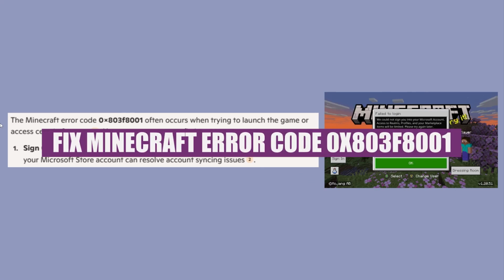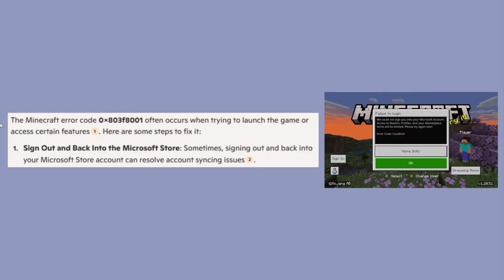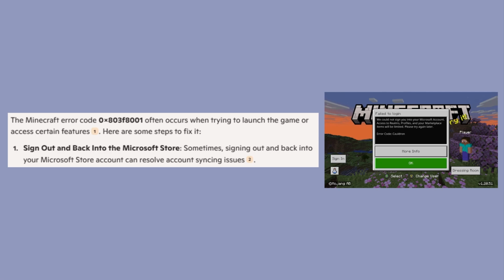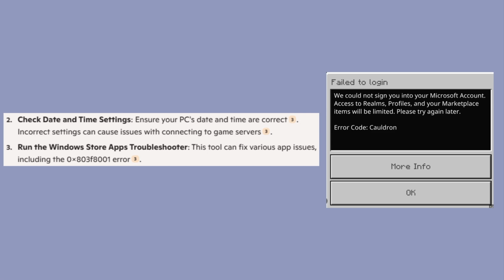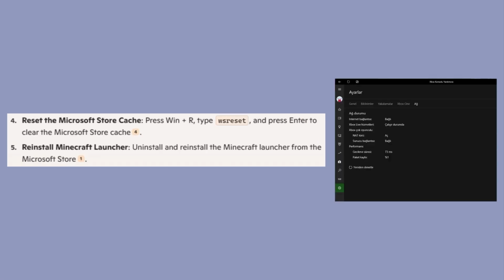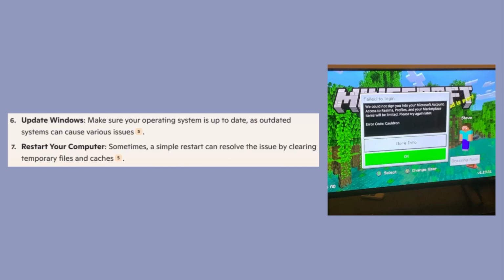How To FIX MINECRAFT ERROR CODE 0X803F8001! | BEST NEW METHOD 2025!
Learn how to resolve Minecraft Error Code 0x803F8001 effortlessly and get back to building your world seamlessly!